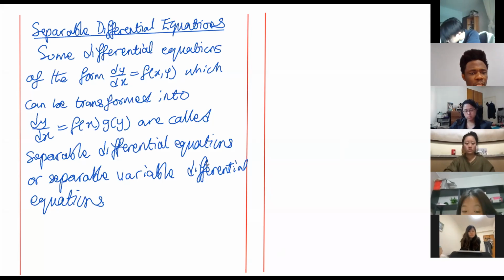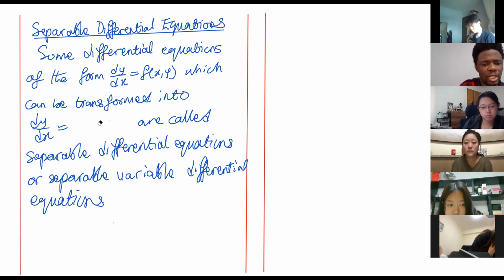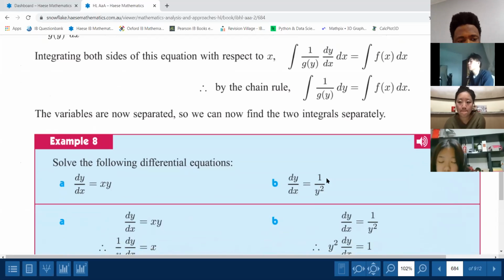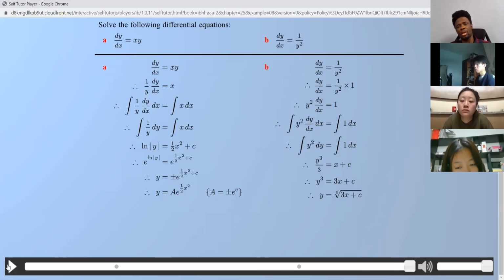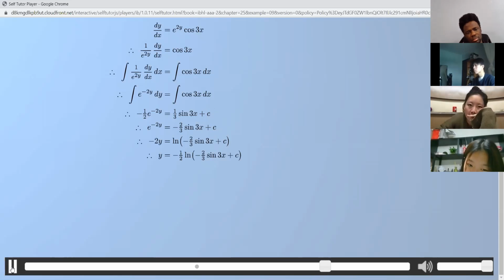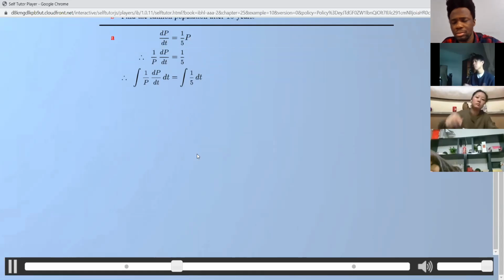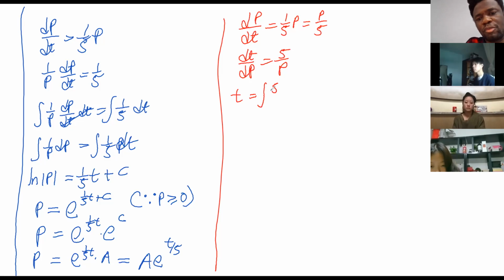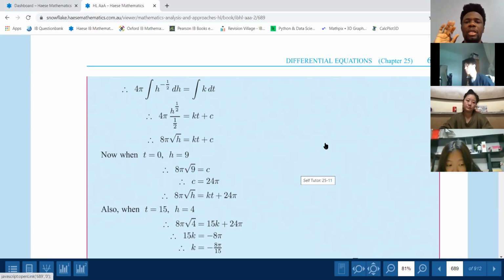Mon 21 Dec 2020: Differential Equations (2) Separable Variable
In today's lesson:
(1)  we determine if a given function is a solution of a differential equation;
(2) we solve differential equations of the form dy/dx = f(x) by direct integration, finding general solution and particular solutions
(3) we solve separable differential equations of the form dy/dx = f(x, y) by transforming into the form dy/dx = g(x) h(y)